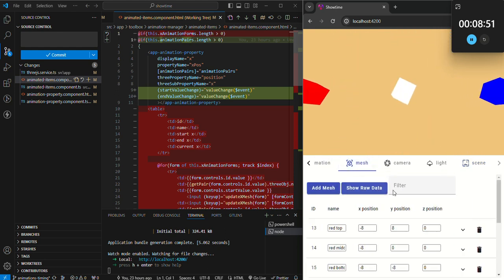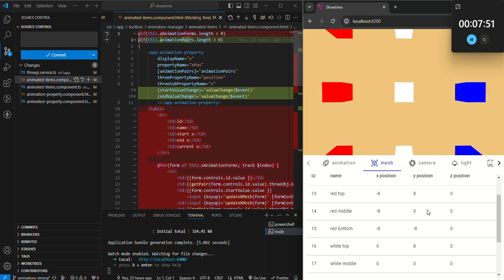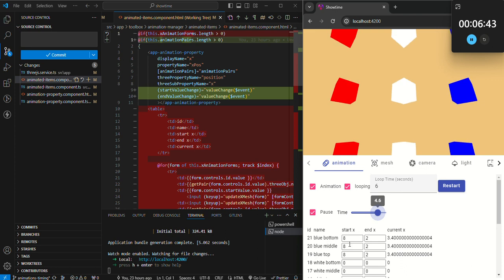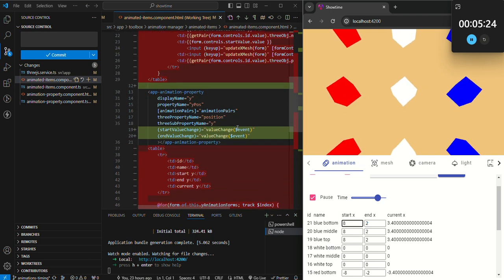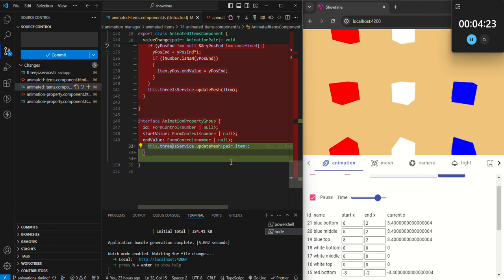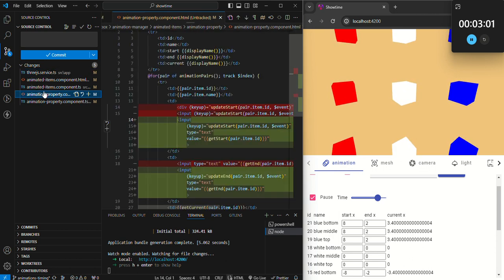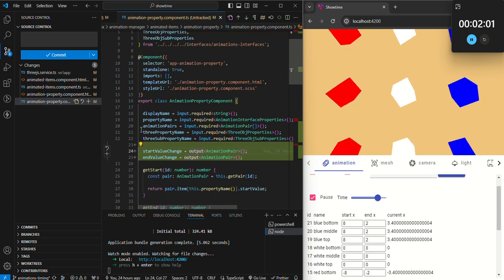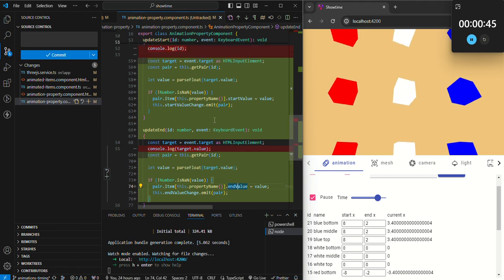Video 78 - Finished up the animation refactor 03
In this video I am finally finished up refactoring the buggy memory leak mesh refactoring.